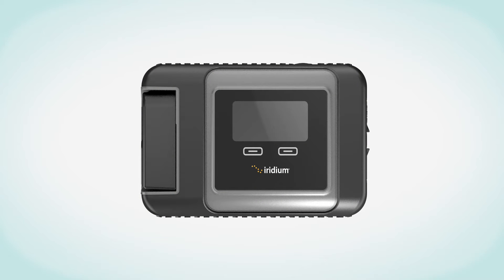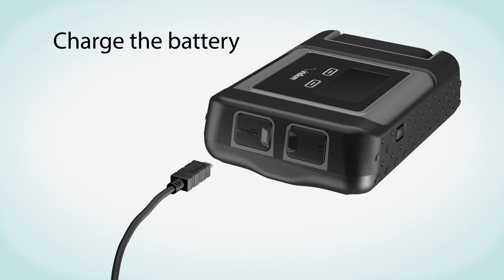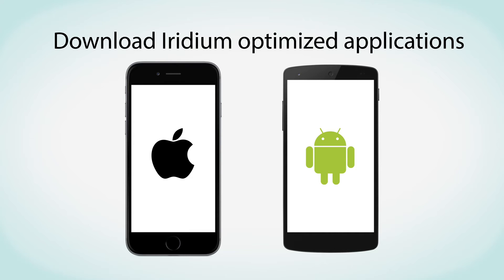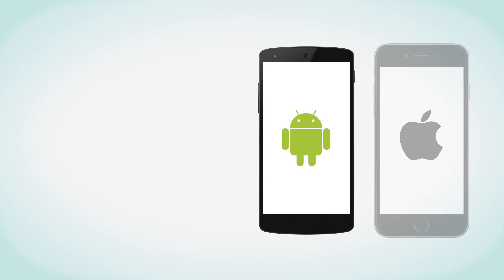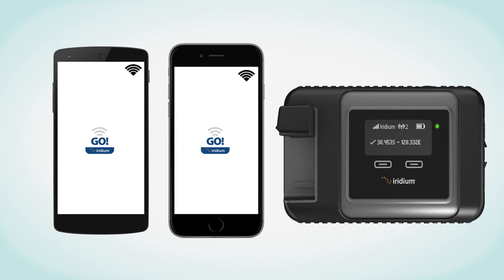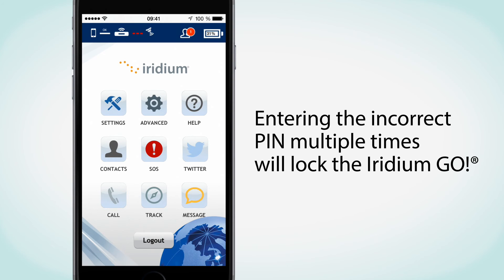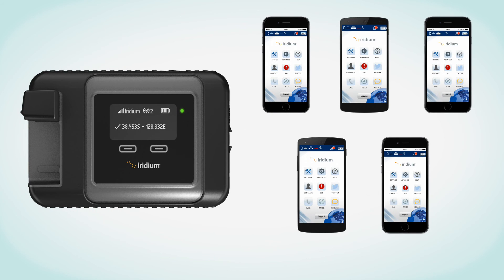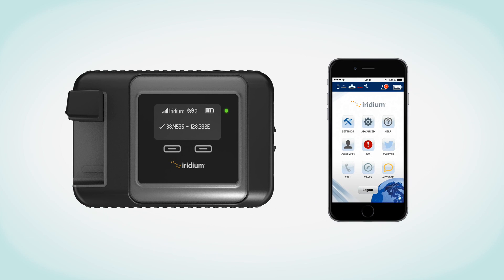Iridium GO! Satellite Wi-Fi Hotspot Tutorial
Tips on getting started with your Iridium GO! Wi-Fi Hotspot